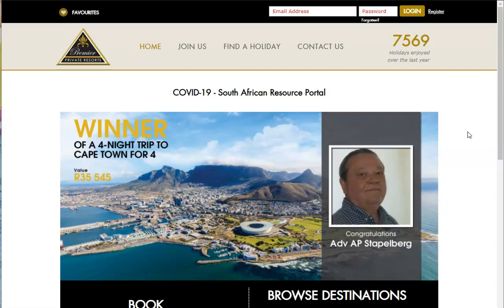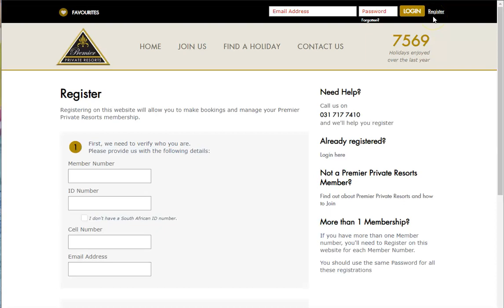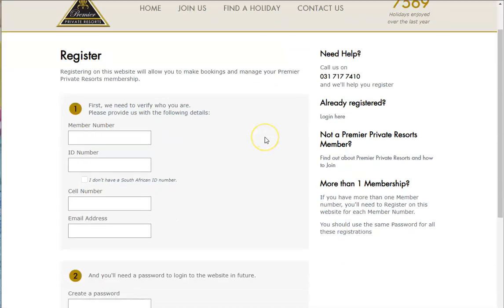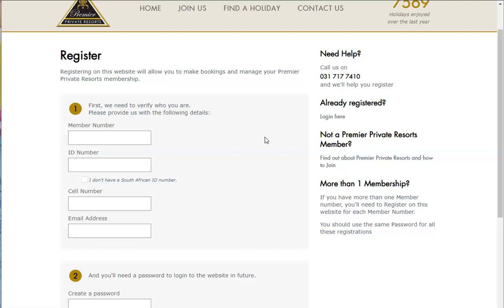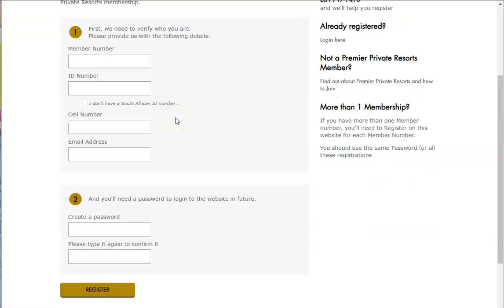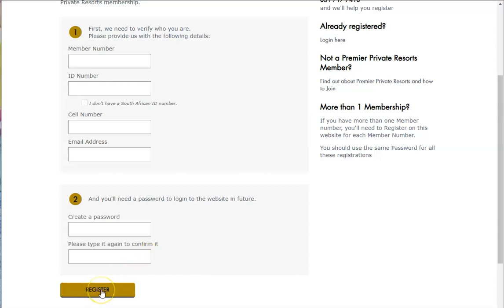How to Register on Premier Private Resorts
Wondering how to register with Premier Private Resorts? It's easy! Watch as Tramona James takes you through the process.